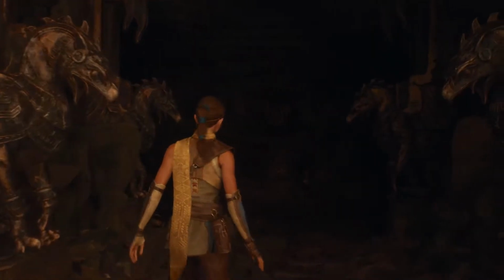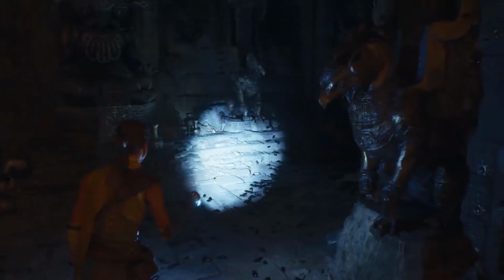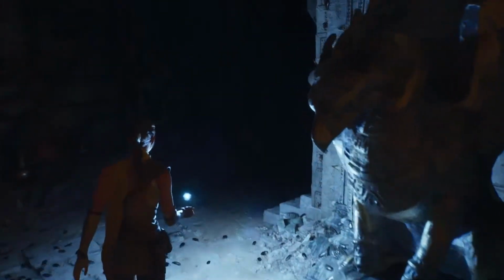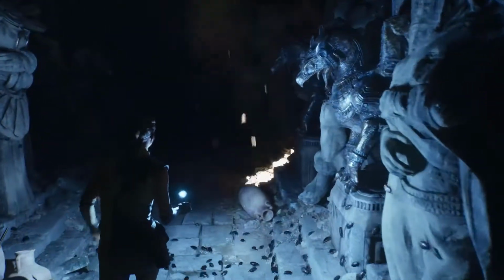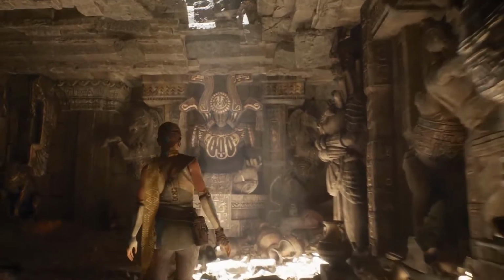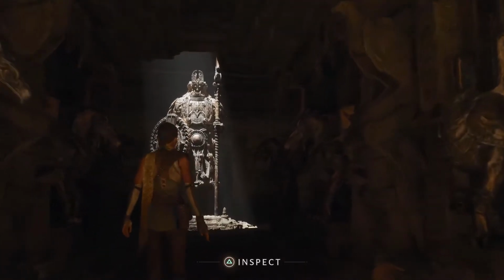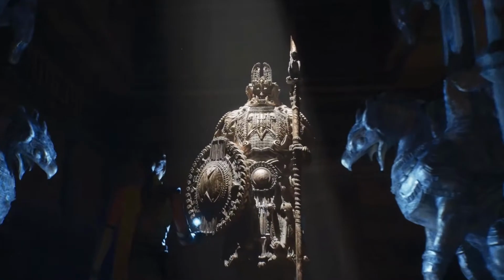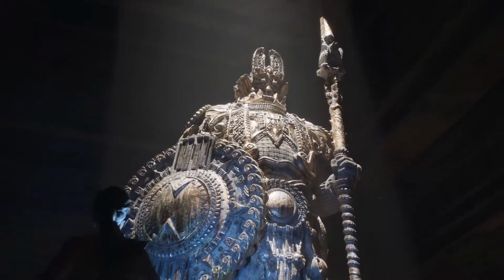PlayStation 5 - Primeira demonstração de jogabilidade em 4K (PS5) 2020 Unreal Engine 5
Primeira demonstração em gráficos de última geração da jogabilidade em tempo real do PS5 em 4K na PlayStation 5 usando o Unreal Engine 5 (2020)